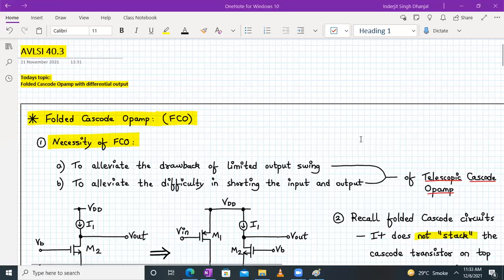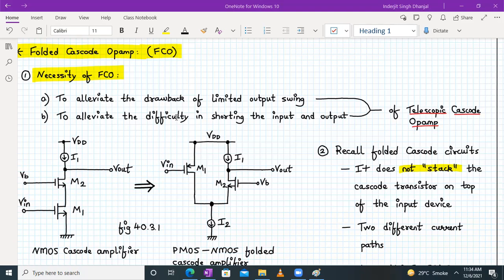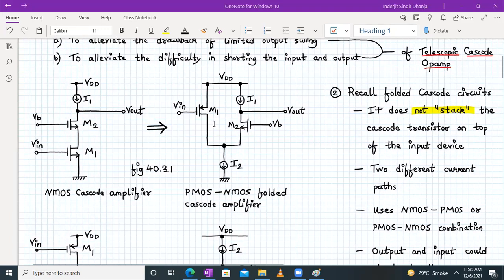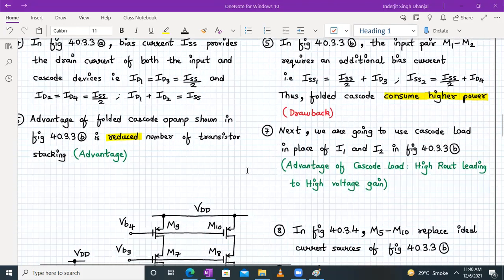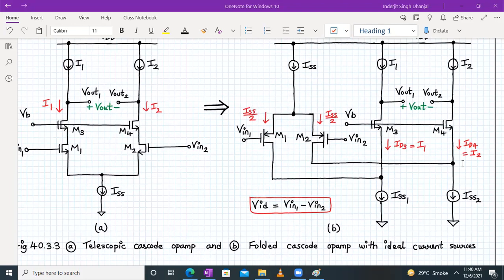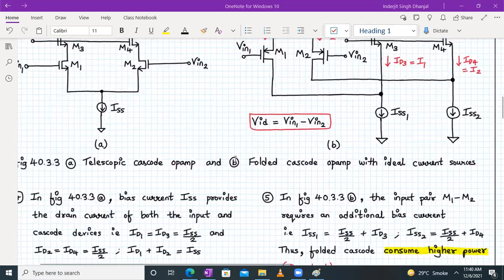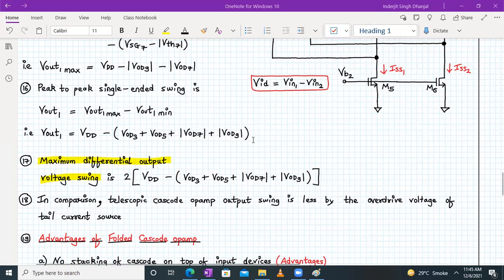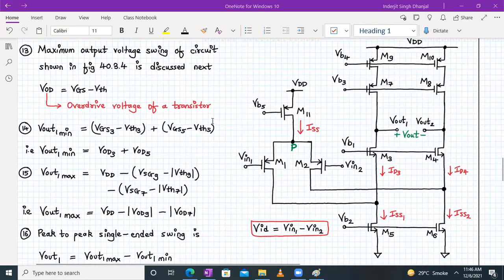Analog VLSI Design Lecture 40.3: Folded Cascode opamp with differential output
AVLSI lecture 40.3 covers the following topics:
1. Folded Cascode Opamp with differential output
2. Small signal voltage gain of folder Cascode opamp